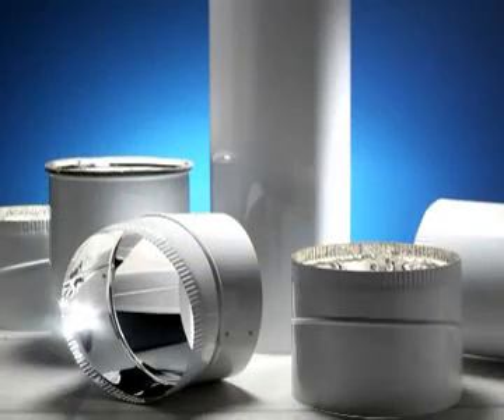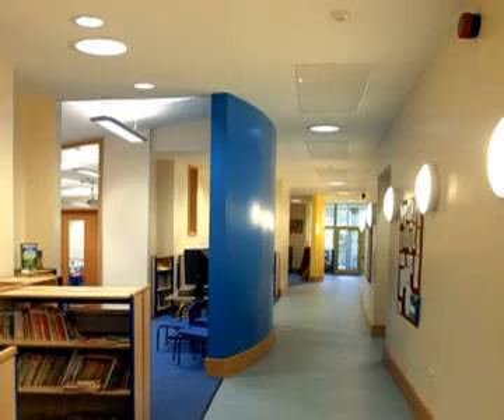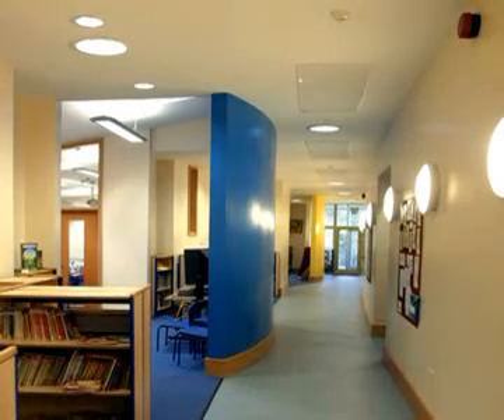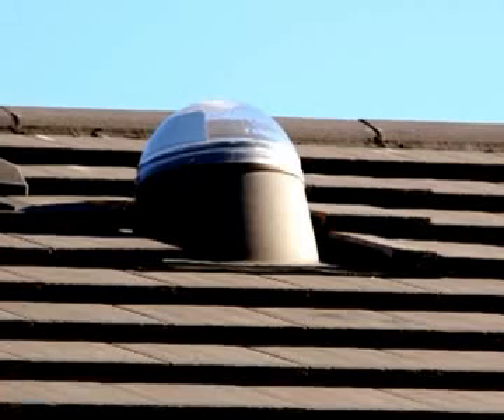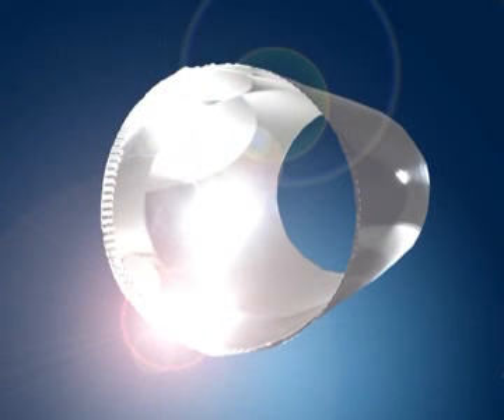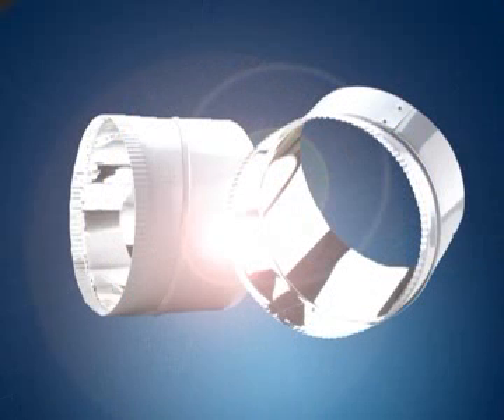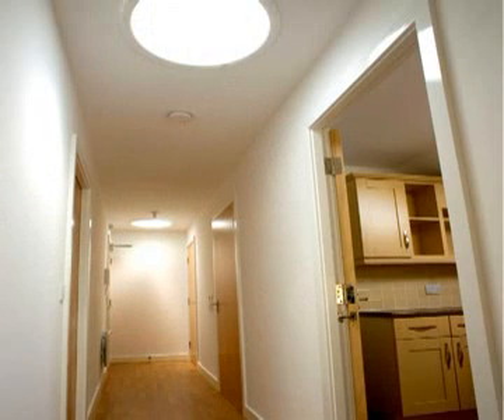Glidevale Sunscoop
Glidevale Sunscoop Tubular Rooflight systems are used to bring natural daylight into internal rooms and spaces that have no, or insufficient, windows. Sunscoop Tubular Rooflights consist of a roof-mounted clear polycarbonate dome or skylight connected to a tube with an internal mirrored finish providing optimum specular reflectance. Natural daylight enters the dome or skylight and is reflected down the tube and into the room through a ceiling mounted diffuser.